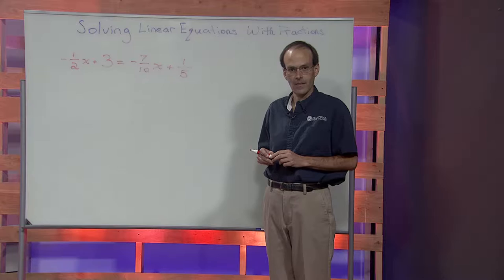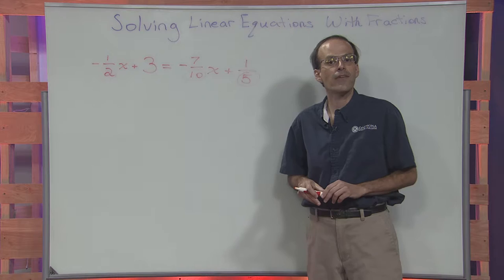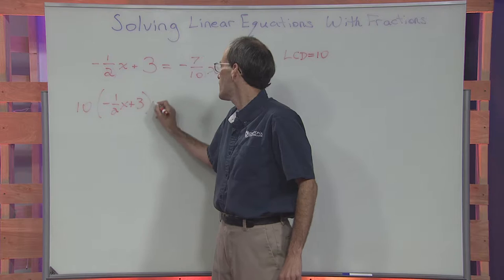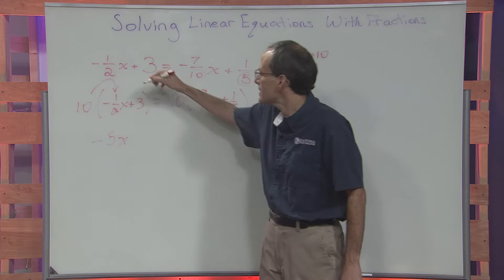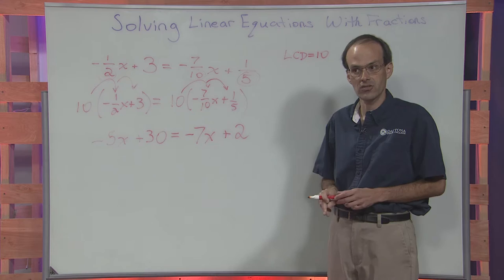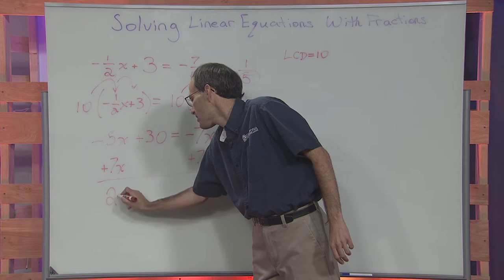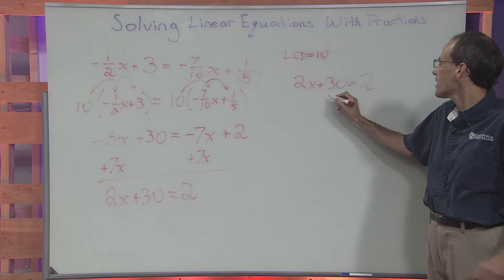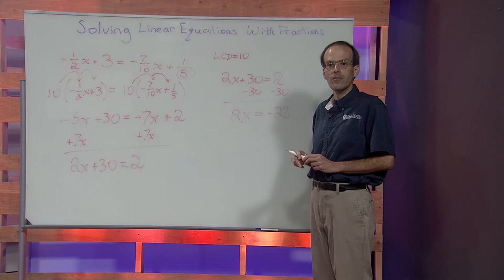Linear Equations with Fractions Standard